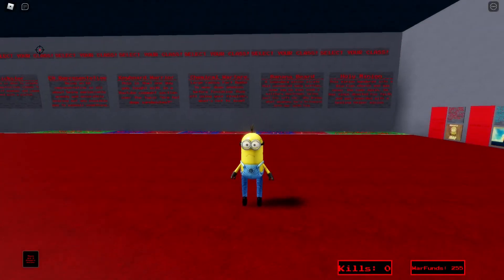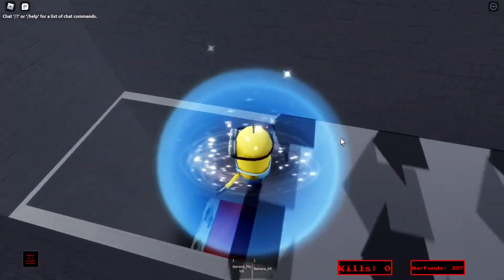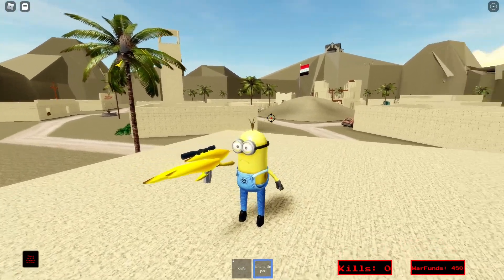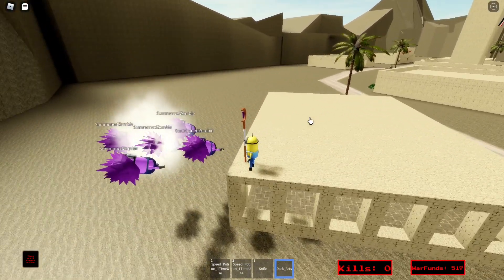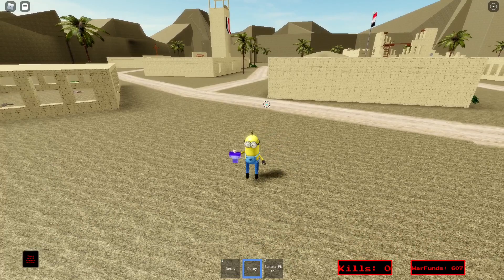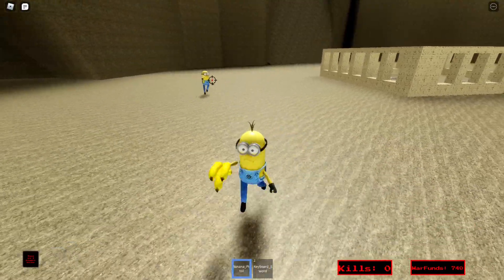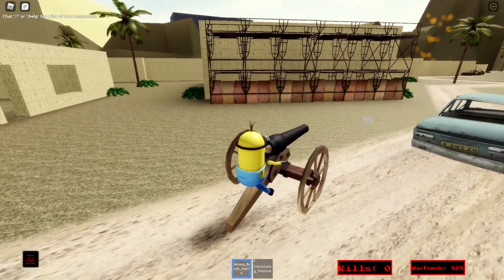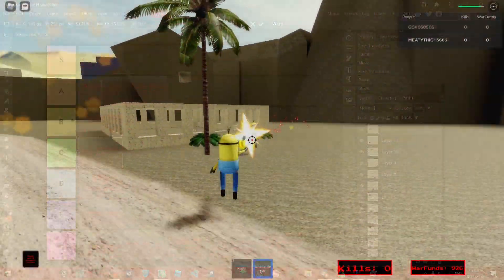Minions in Iraq BEST CLASSES TIER LIST!! (it's not what you think...)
I hope it helped you with your decision on what class to main. Minions in iraq roblox really is a great game and I hope more get to see it.

Come join the fan club, we have hot babes adn robux